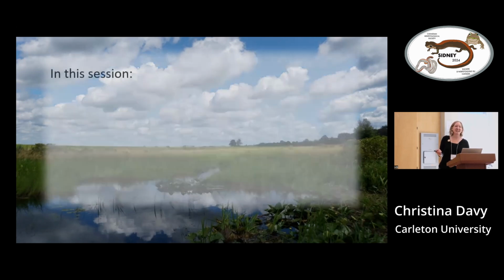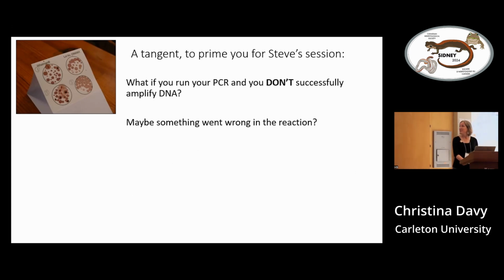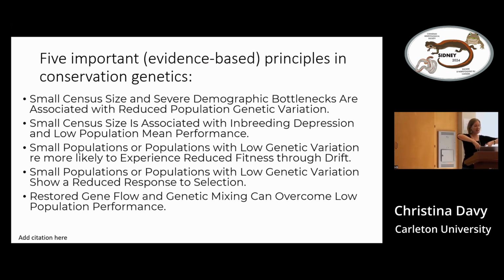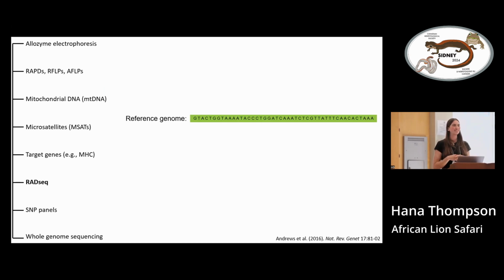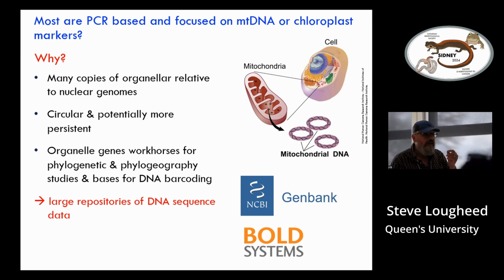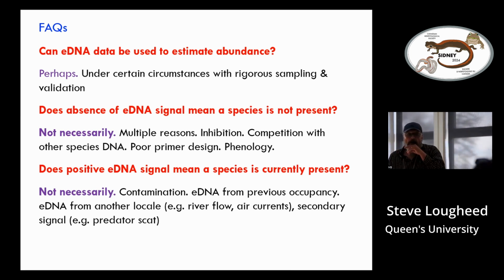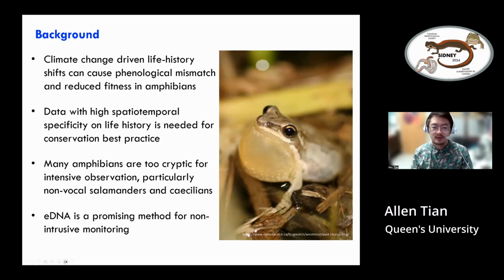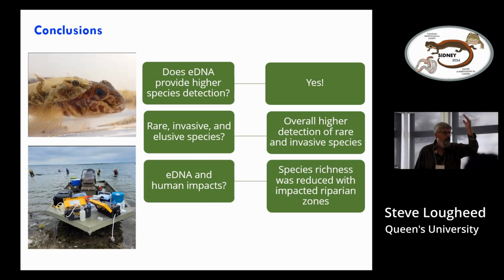CHS/SHC 2024: Conservation Genetics Workshop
Canadian Herpetological Society
Société d’Herpétologie du Canada
Conference
September 20-22, 2024
Sidney, British Columbia

TIMESTAMPS
0:00 Conservation Genetics Workshop

0:16 Leigh Anne Isaac, Ministry of Water, Land and Resource Stewardship, BC
Introduction

05:09 Christina Davy, Carleton University
Conservation Genetics: Basic principles

43:56 Hana Thompson, African Lion Safari
A brief history of conservation genetic techniques

1:10:10 Steve Lougheed, Queen’s University
Environmental DNA in Ecology and Conservation: An Introduction

1:46:12 Wenxi Feng, Queen’s University
Integrating eDNA and niche modelling to understand northern range limits of Common Musk Turtle (Sternotherus odoratus)

1:51:18 Madeleine Robitaille, Queen’s University
Mapping chorus frog contact zone using environmental DNA

1:56:02 Allen Tian, Queen’s University
Assessing the breeding phenology of a threatened frog species using eDNA and automatic acoustic monitoring

2:00:54 Orianne Tournayre, Queen’s University
Detecting predation using environmental DNA. Turkey predation or blue racers?

2:06:41 Steve Lougheed (for Stafford Maracle), Queen’s University
Monitoring fish populations using environmental DNA metabarcoding